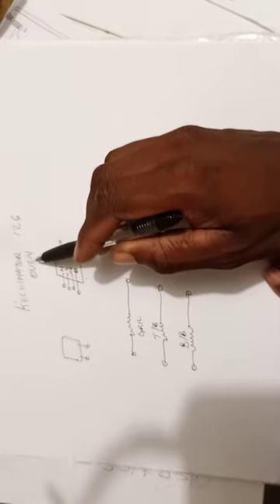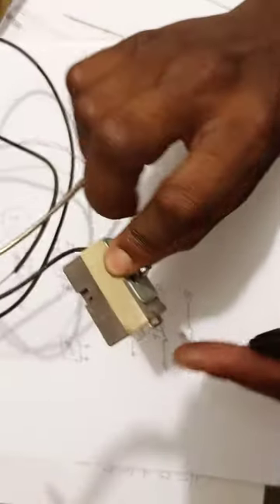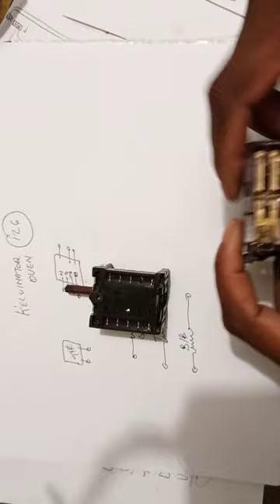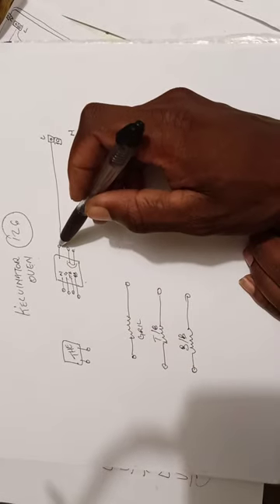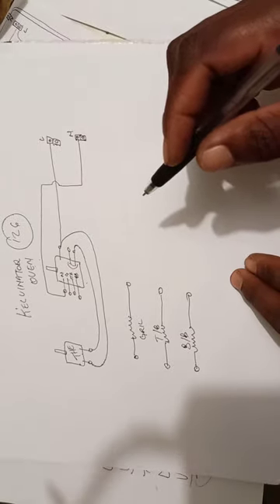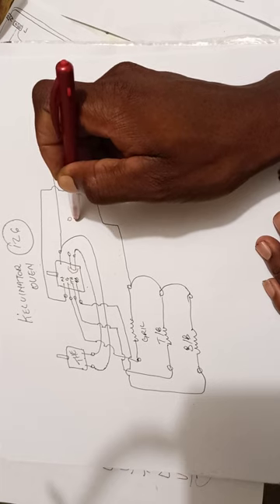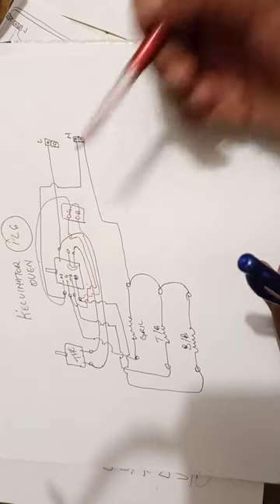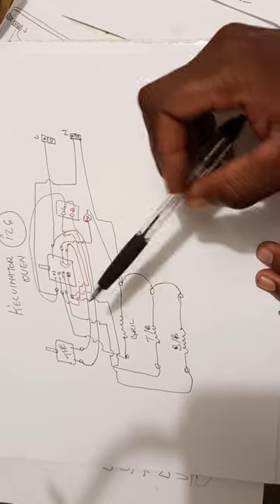Kelvinator Oven wiring. Model 126